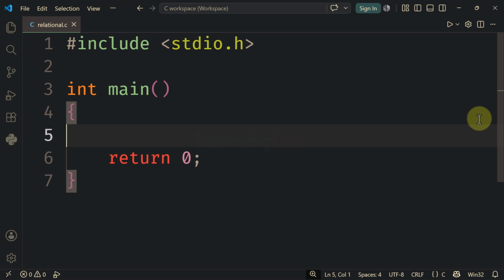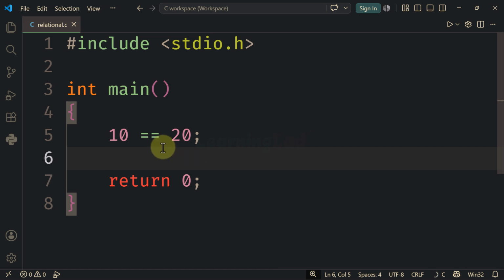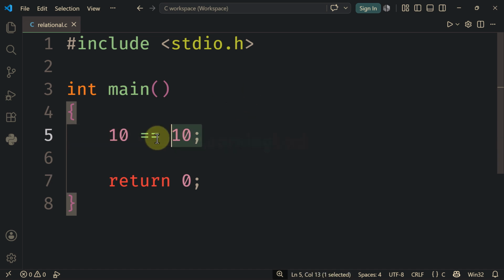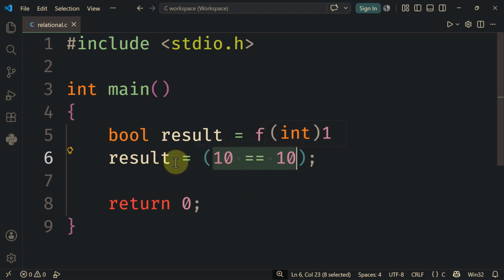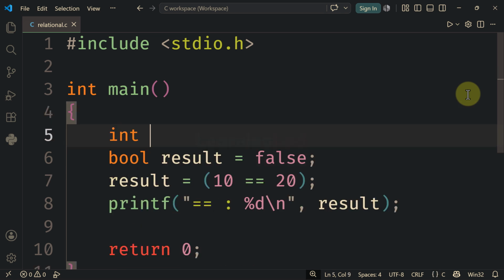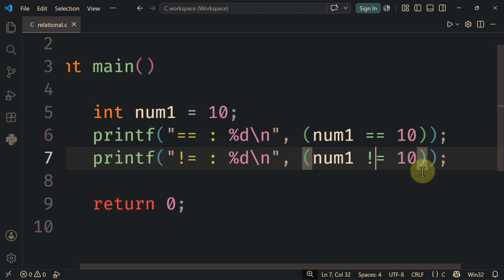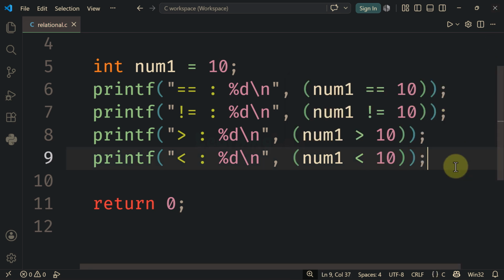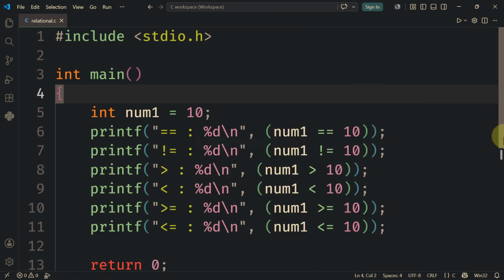Comparison (Relational) Operators in C Programming Explained for Beginners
In this video, we'll learn about Relational Operators (Comparison Operators) in the C programming language. These operators allow us to compare two values and produce a Boolean result (true or false).

You'll learn how each comparison operator works with simple examples and understand the difference between the assignment operator (=) and the equality operator (==)—one of the most common beginner mistakes.

Topics Covered
Relational Operators in C
Comparison Operators
Equal To (==)
Not Equal To (!=)
Greater Than
Less Than
Boolean Results (True / False)
Difference between = and ==
Using Relational Operators with Variables
Practical Examples

This tutorial is part of the Complete C Programming Course for Beginners.